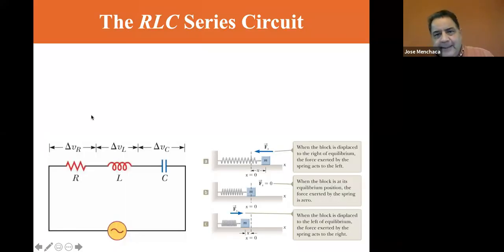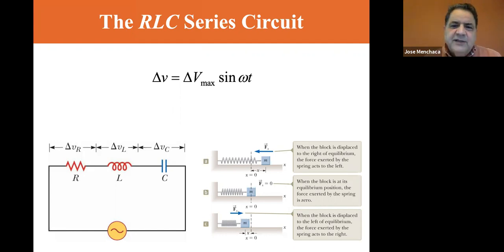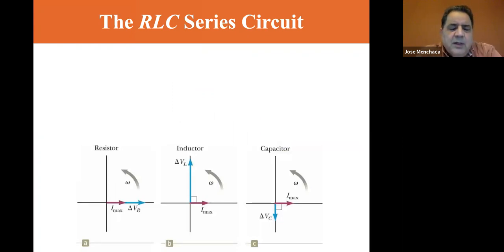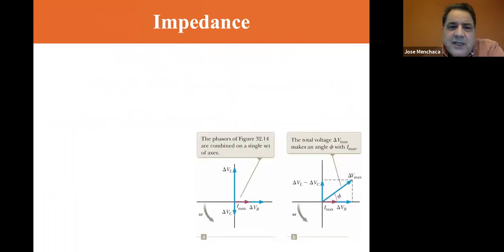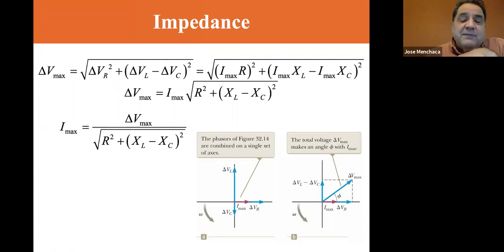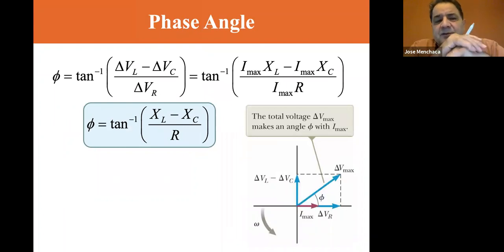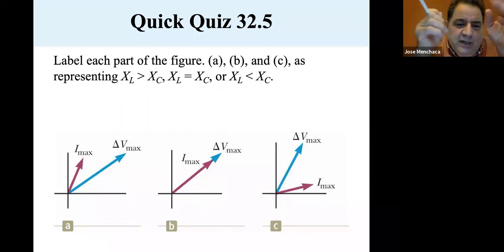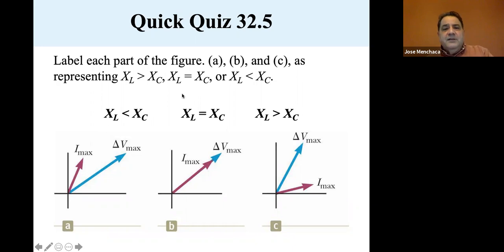University Physics Lectures, The RLC Series Circuit